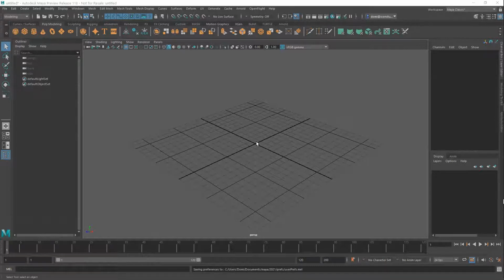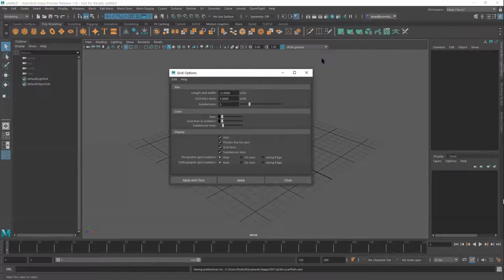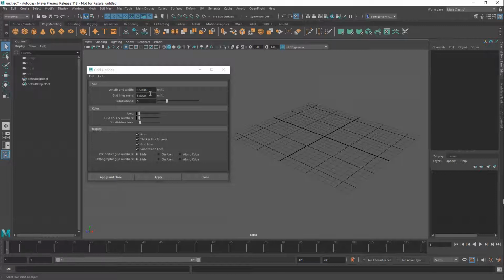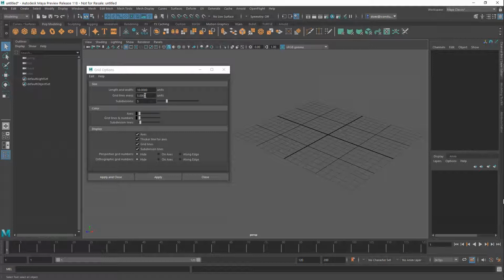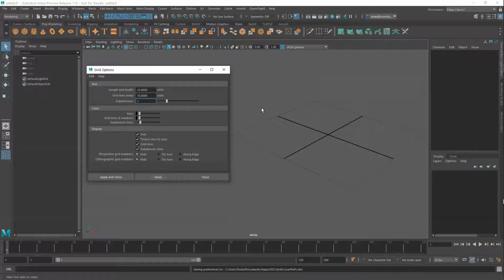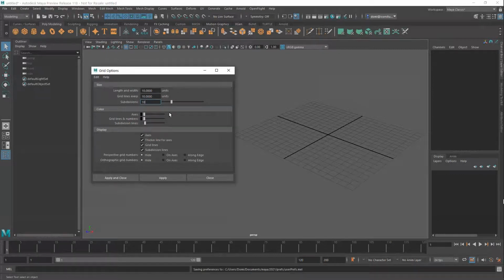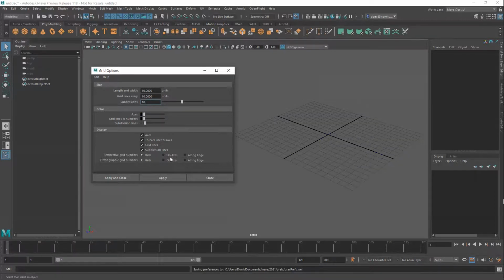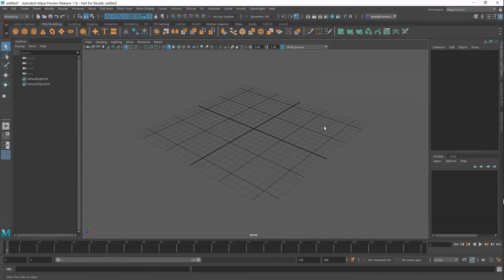04 Maya Basics Tutorial – Grids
This tutorial goes over how to set up and modify Grid planes to assist with Modeling and Animation.